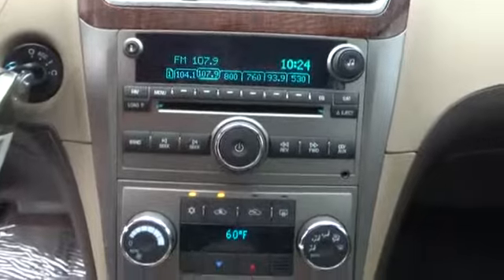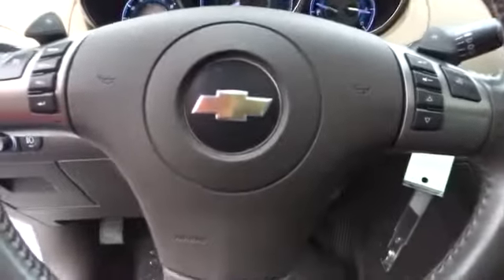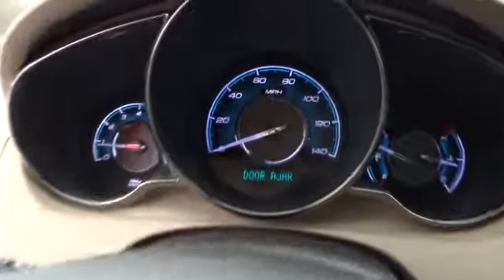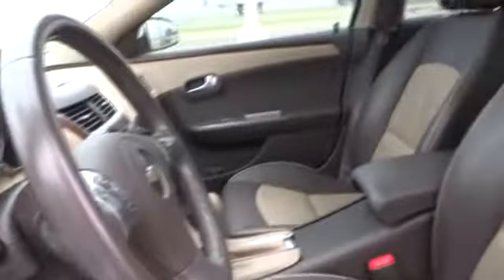2008 Chevrolet Malibu Pharr McAllen Harlingen Edinburg Mission T23330B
2008 Chevrolet Malibu  - Stock#: T23330B - VIN#: 1G1ZK57B68F295077

Classy White! Come to the experts! How alluring is this good-looking 2008 Chevrolet Malibu? You, out enjoying this great Chevrolet Malibu, would be so much better than it sitting here proving nothing on our lot. It's ready, each time and every time. Come let it show you! J.D. Power has named the 2008 Malibu as the highest ranked in Overall Initial Quality in its class. It is nicely equipped. New Car Test Drive called it ...pleasant to drive. It's smooth and comfortable, striking a nice balance between well-controlled handling and an even ride... SON BUENA GENTE!!!